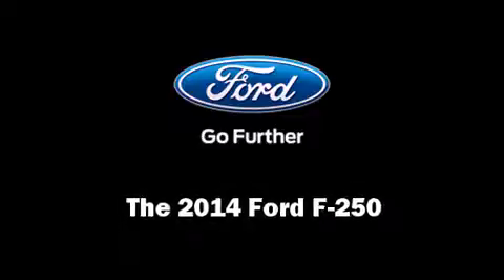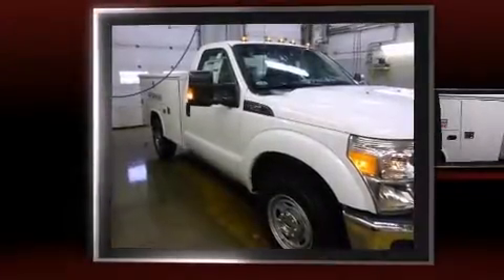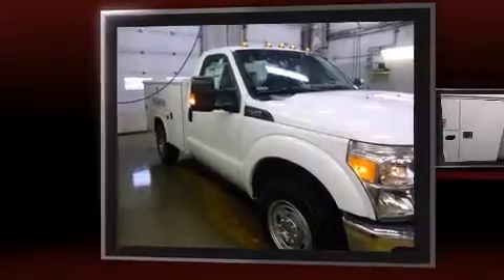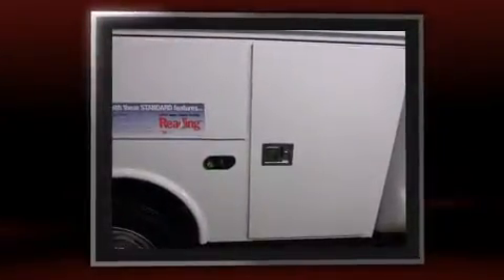2014 Ford F-250 in Neenah, WI 54956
525 S Green Bay Rd

Step into the 2014 Ford F-250. It features an automatic transmission, rear-wheel drive, and a powerful 8 cylinder engine. Ford prioritized fit and finish as evidenced by: a tachometer, variably intermittent wipers, a rear step bumper, an outside temperature display, telescoping steering wheel, a trailer hitch, and more. Ford ensures the safety and security of its passengers with equipment such as: head curtain airbags, front SIDE impact airbags, traction control, brake assist, ignition disabling, and 4 wheel disc brakes with ABS. Various mechanical systems are monitored by electronic stability control, keeping you on your intended path. Our team is professional, and we offer a no-pressure environment. We'd be happy to answer any questions that you may have. Please don't hesitate to give us a call.